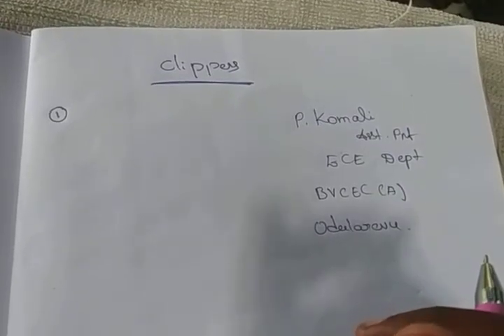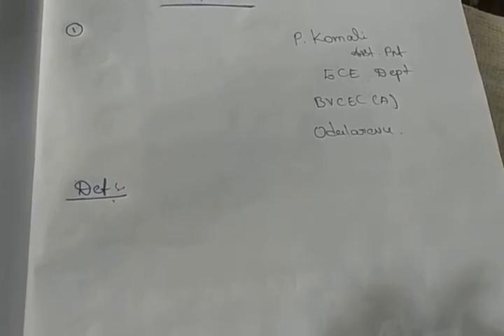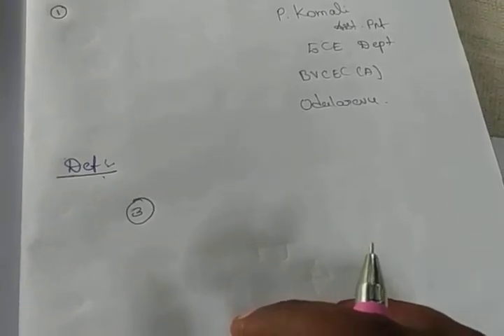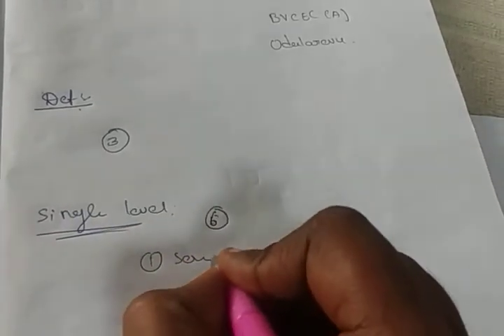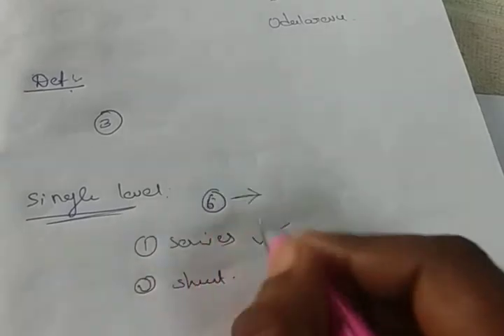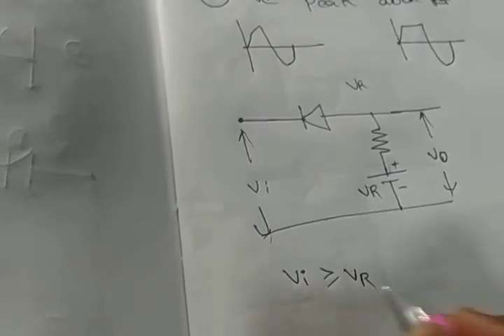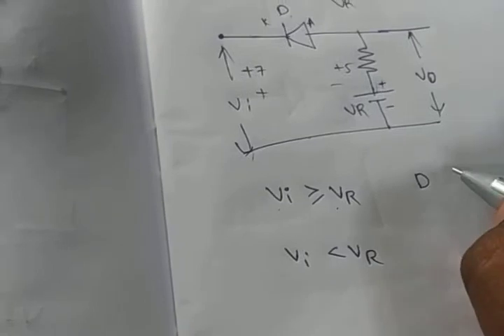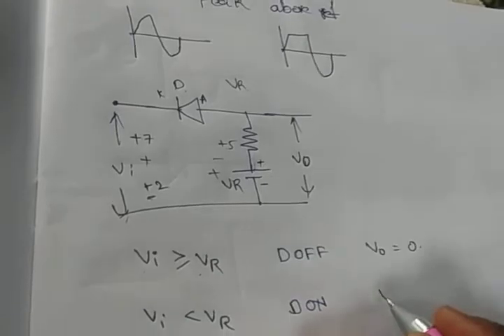Series diode clippers.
Design and operation of all six diode clipping circuits.